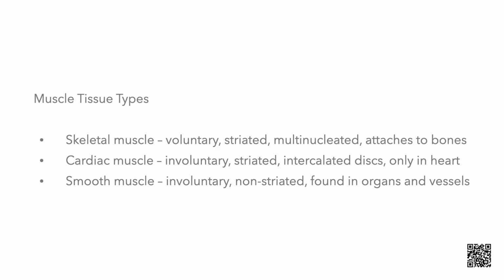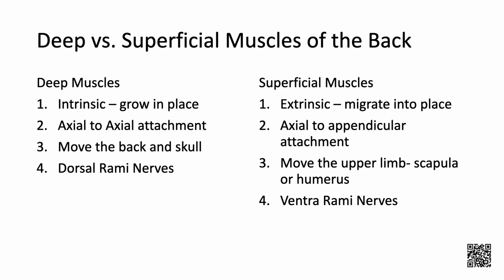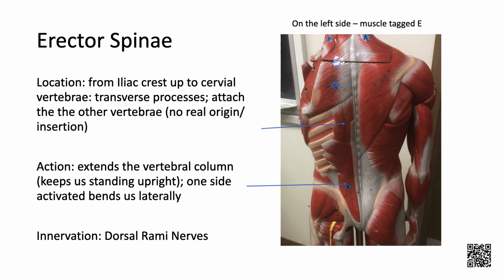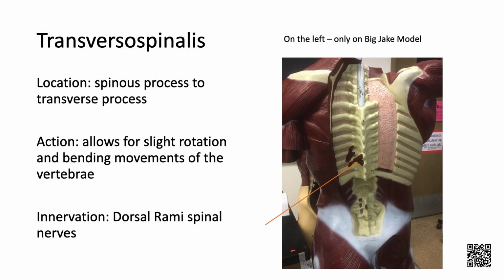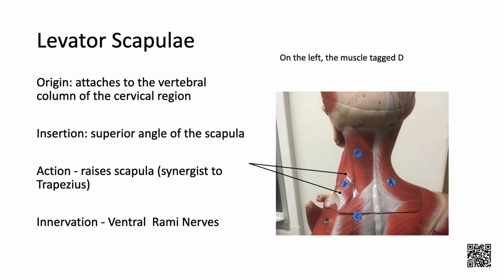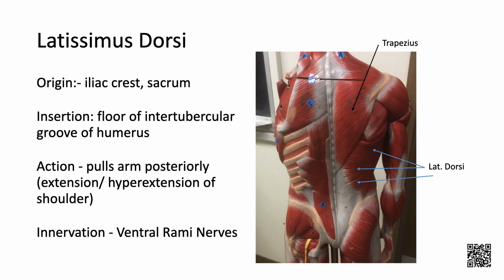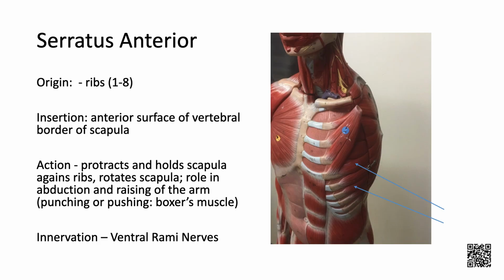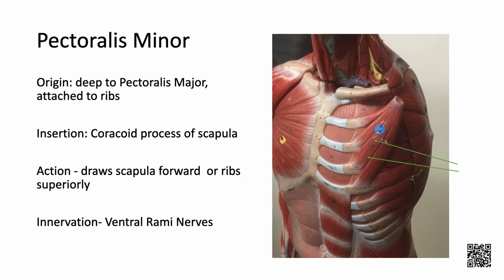Muscles of the Back and Chest | Anatomy Review And Practice w/ TUTORMACK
00:00 – ⏳ Intro Countdown (skip to 0:22)
0:22 – 💪 Muscles of the Back and Chest – Overview
1:11 – 🧩 Muscle Tissue Types: Skeletal, Cardiac, and Smooth
1:56 – 🦴 Deep vs. Superficial Back Muscles: Intrinsic vs. Extrinsic
2:58 – 💥 Deep Back Muscle Groups: Erector Spinae, Transversospinalis, Splenius
3:30 – 🧍 Erector Spinae: Extends vertebral column; posture maintenance
4:14 – 🧠 Splenius: Extends, rotates, and stabilizes the head
4:49 – 🔄 Transversospinalis: Small stabilizers for rotation & posture
5:19 – 💪 Superficial Back Muscles: Trapezius, Rhomboids, Levator Scapulae, Latissimus Dorsi
5:53 – 🦋 Trapezius: Shrugs, depresses, retracts scapula (Ventral Rami Nerve)
6:26 – 🧱 Levator Scapulae: Elevates scapula, synergist to trapezius
6:55 – 🎯 Rhomboids: Retract scapula, stabilize with trapezius
7:32 – 🌊 Latissimus Dorsi: Extends, adducts, and internally rotates shoulder
8:16 – ❤️ Muscles of the Chest – Overview (Superficial Focus)
8:46 – 🥊 Serratus Anterior: Boxer’s muscle; protracts scapula and holds ribs
9:24 – 💥 Pectoralis Major: Adducts and medially rotates arm
9:57 – 🫀 Pectoralis Minor: Deep to major; draws scapula forward and upward